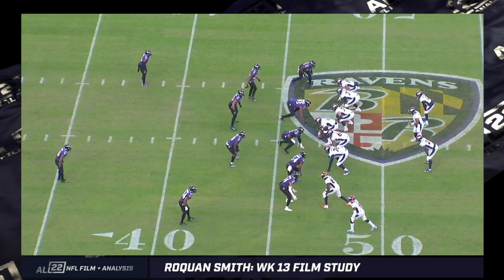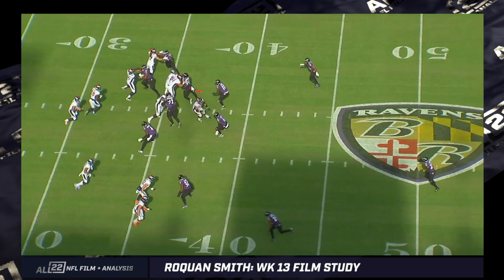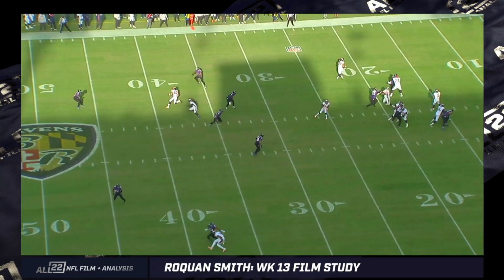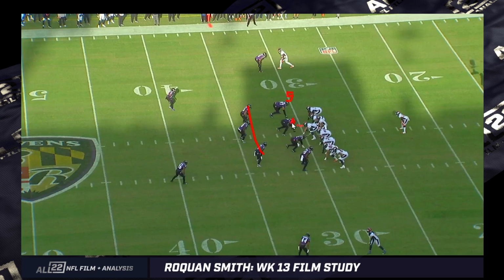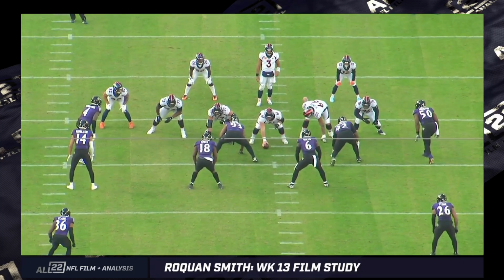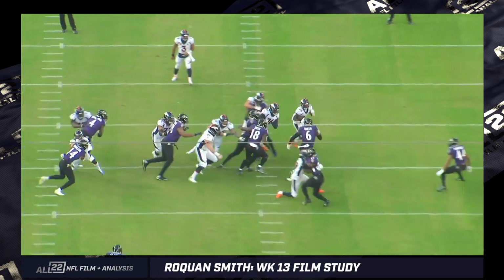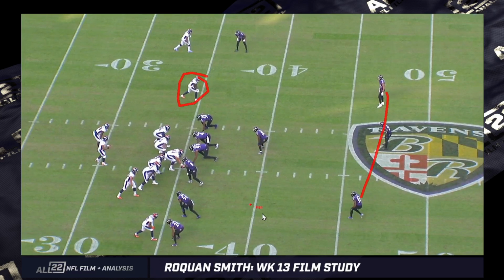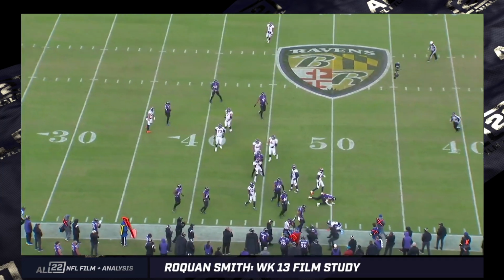ROQUAN SMITH - "HEATSEEKER" - WK 13 Film Study